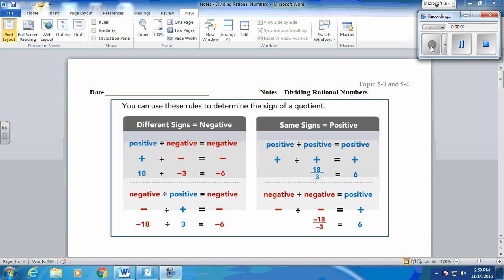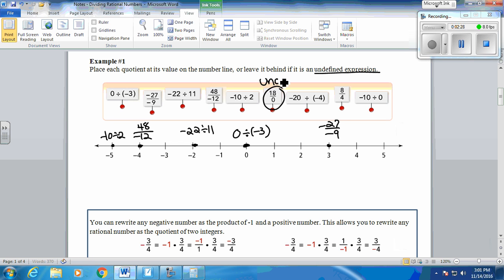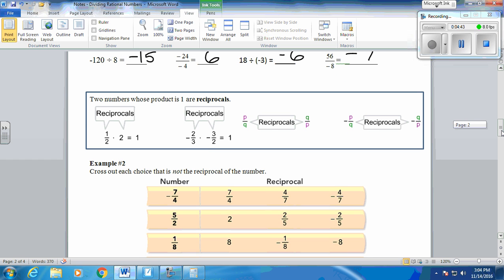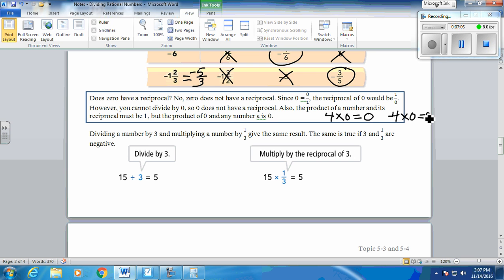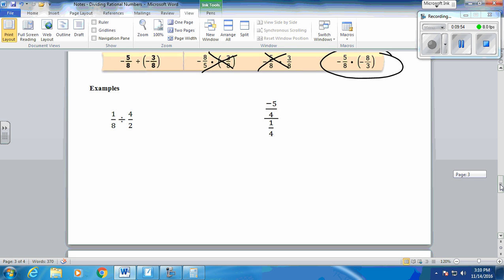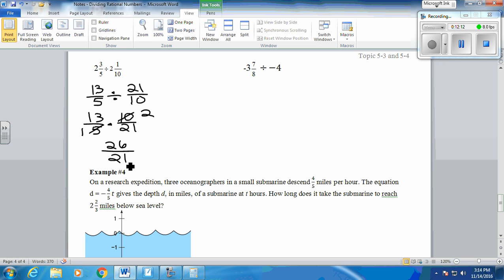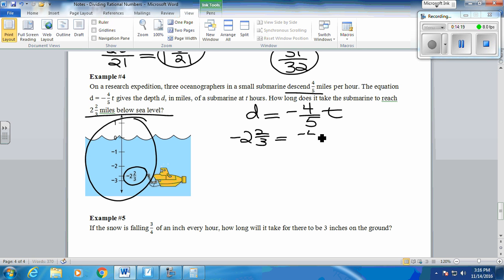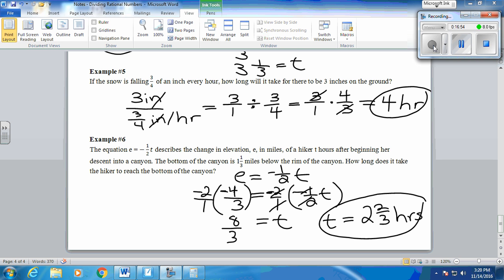Notes - Dividing Rational Numbers 5-3 & 5-4